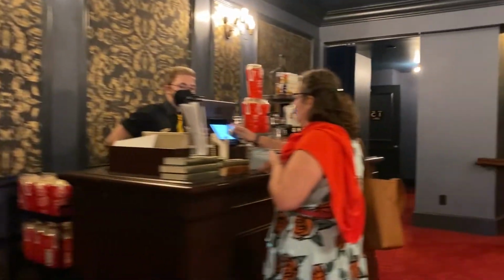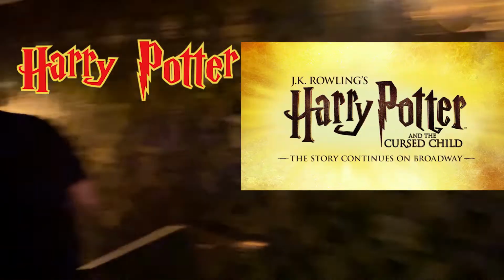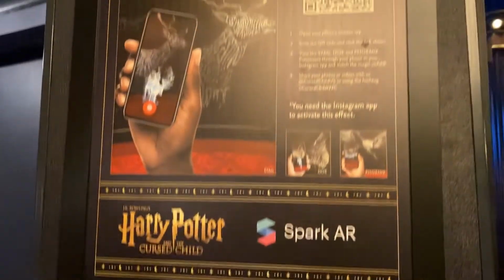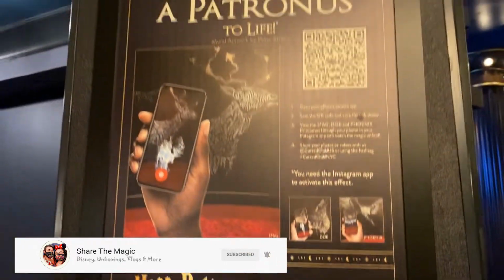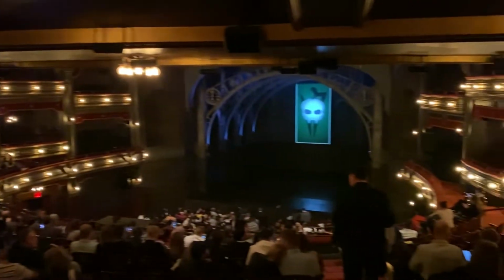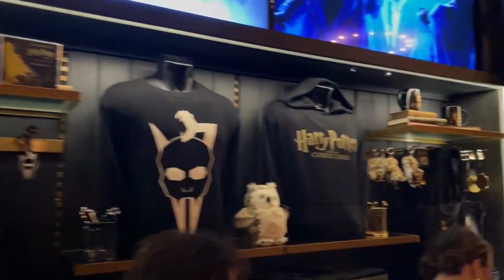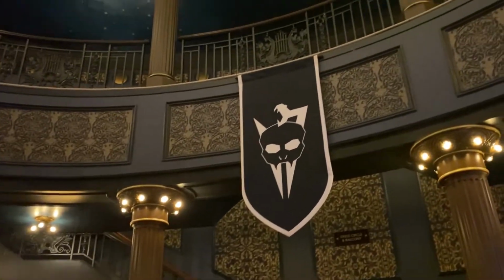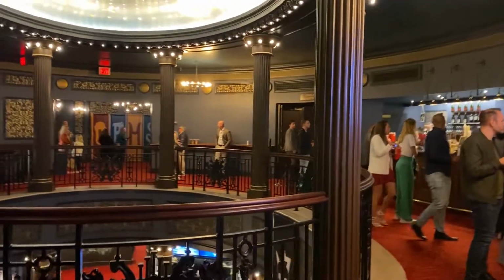Harry Potter And The Cursed Child EXCLUSIVE Merchandise!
Hey wonderful people! New video for you guys - Harry Potter And The Cursed Child EXCLUSIVE Merchandise!

Harry Potter and the Cursed Child, Parts One and Two: The Official Playscript

If you are new to our channel, then welcome! We are Brandon and Anastasia, very nice to meet you!

We are huge fans of Disney and UniversalStudios ! We love collecting both DisneyPins and Loungefly pins, also Anastasia is obsessed with Harry Potter Pins. Unboxing videos is one of our favorite! We hope you enjoy it. If you love this type of content you are more than welcome to stay with us, we do it pretty often. Let's Share the Magic with everyone.

We would be happy if you support our little addiction. We are very excited to share our collection with you!